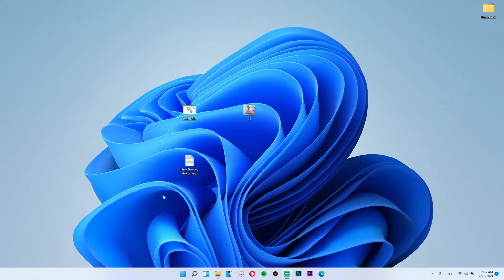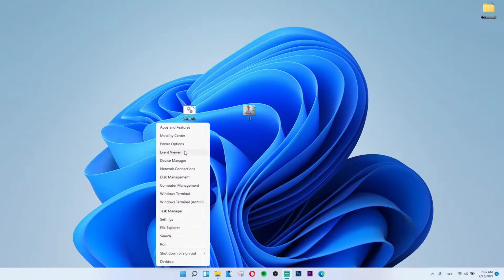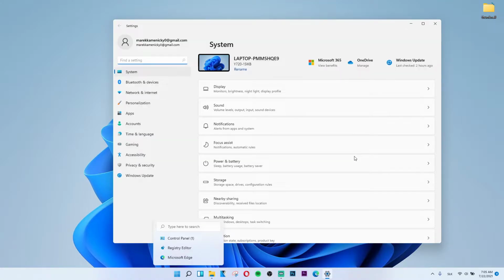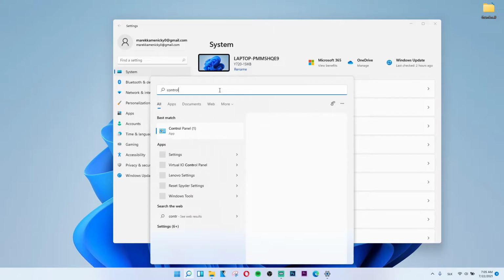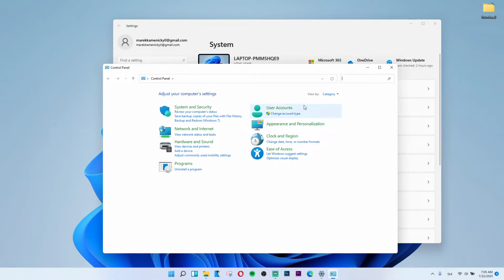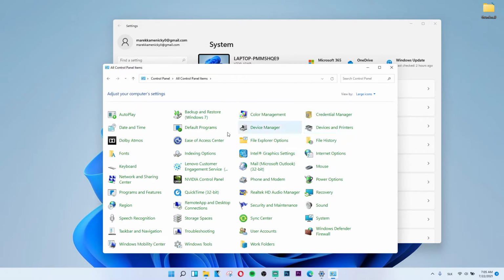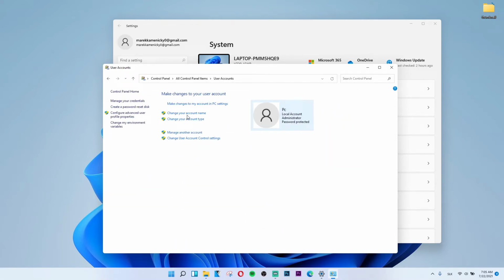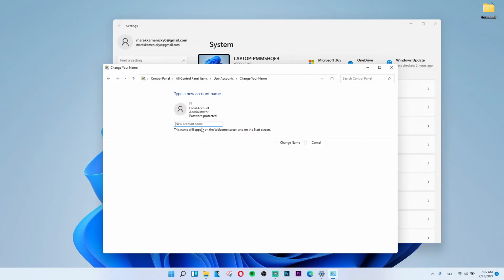How To Change Computer Name On Windows 11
In this video you will find out How To Change Computer Name On Windows 11

GET AMAZING FREE Tools For Your Youtube Channel To Get More Views:
Tubebuddy (For GROWTH on Youtube):